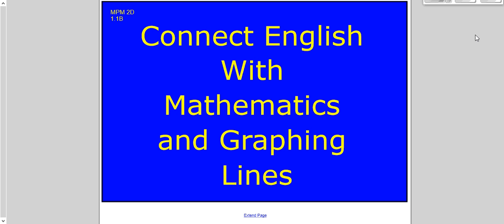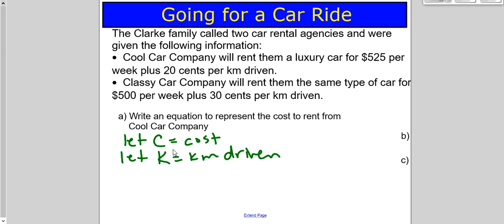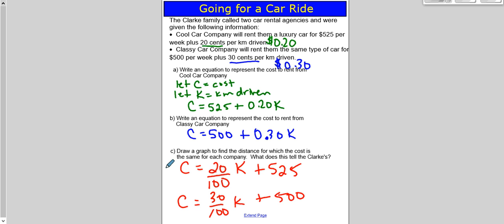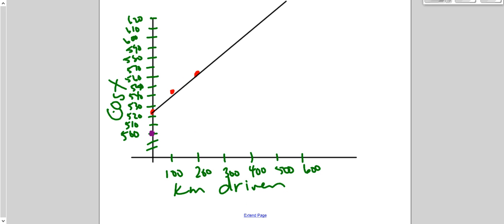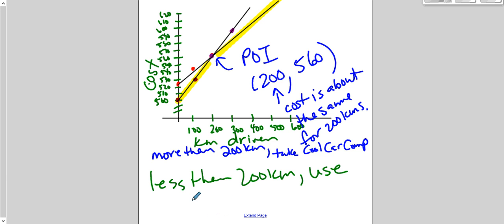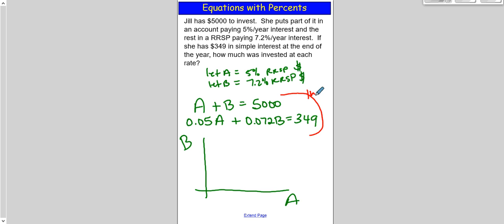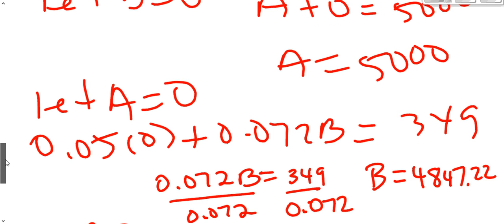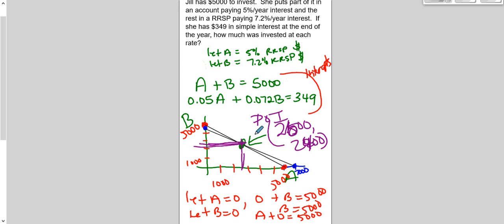Graphing POI Part 2